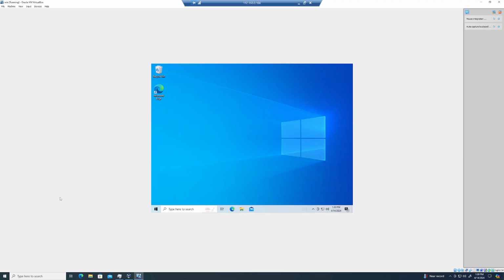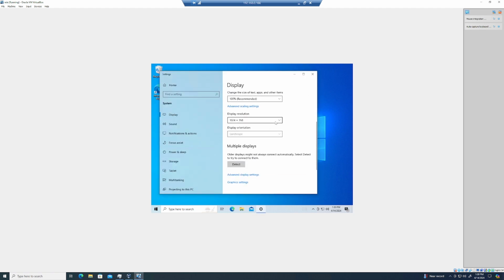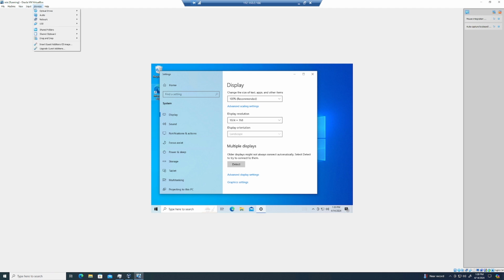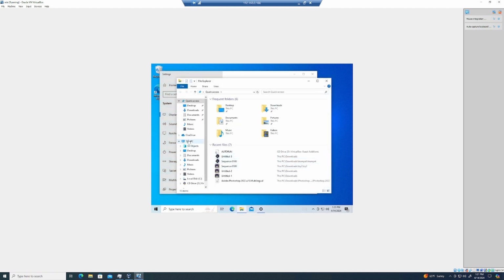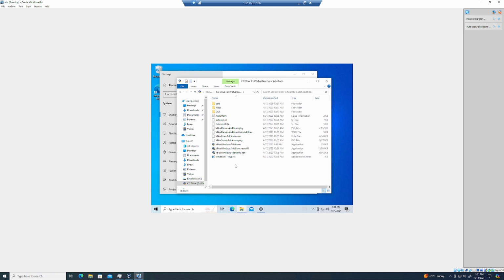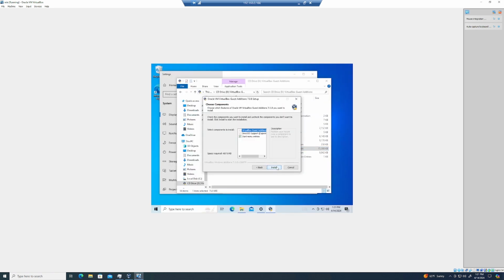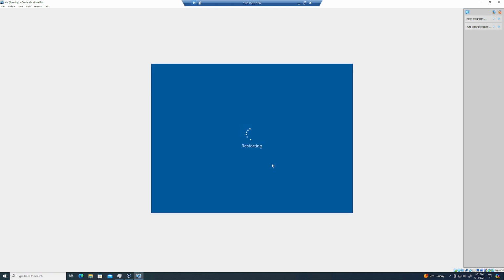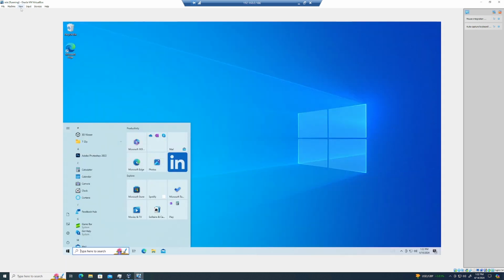Add more resolutions to Windows 10/11 in VirtualBox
Got a short tutorial about adding more resolutions to Windows 10/11 with Vbox windows additions